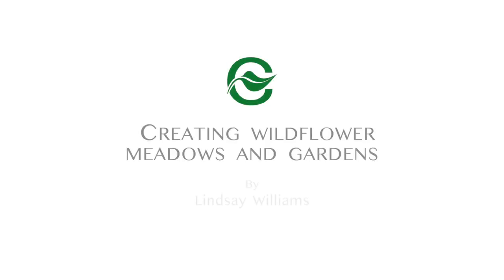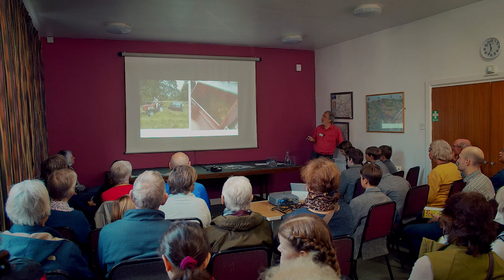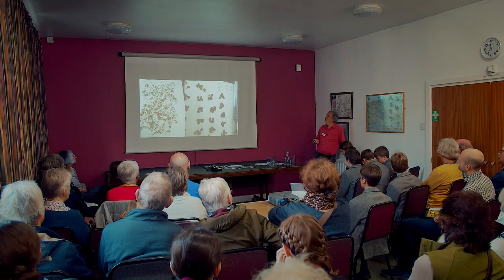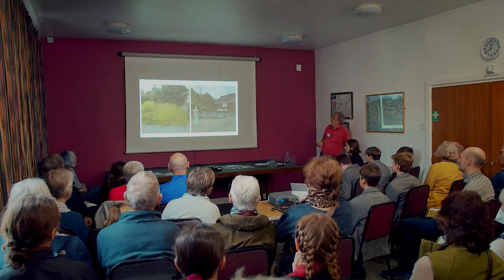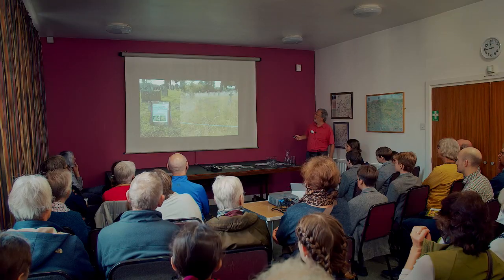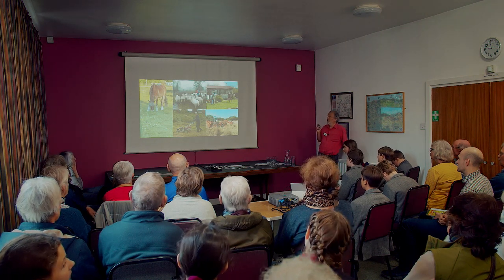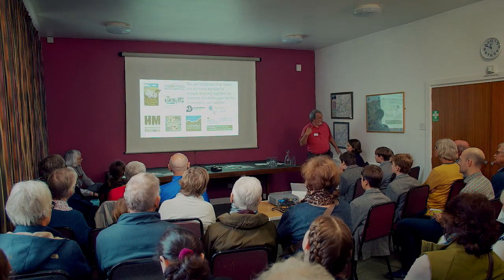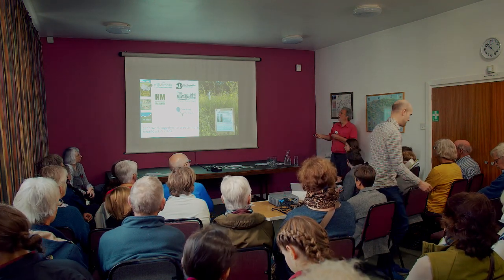Colwall Greener Eco Festival 2022: Creating wildflower meadows and gardens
Lindsay Williams